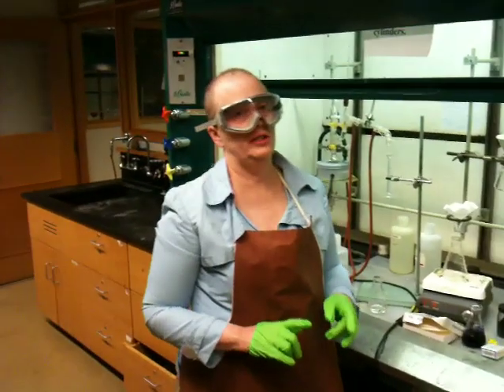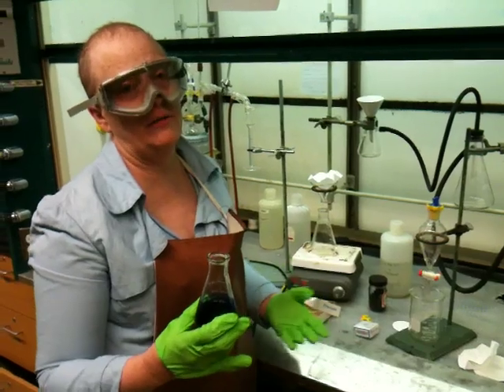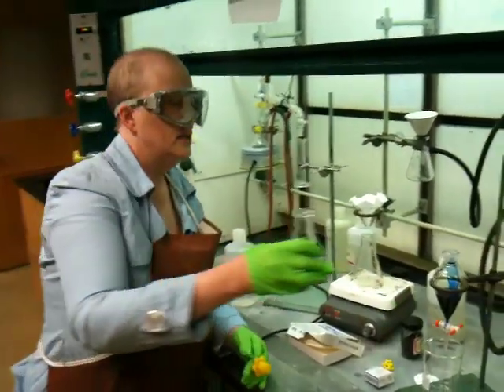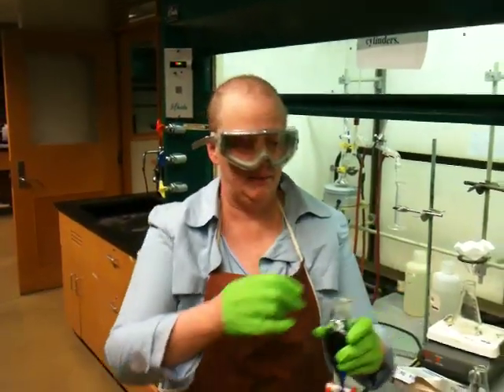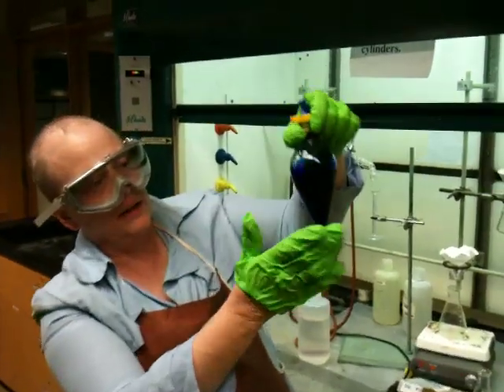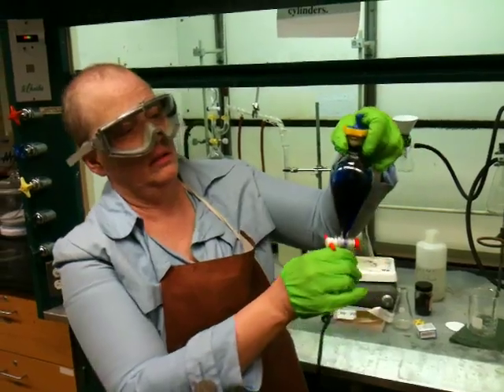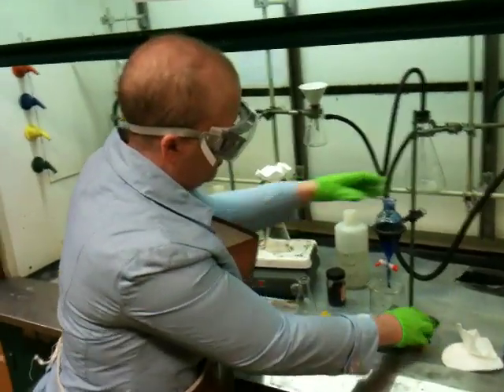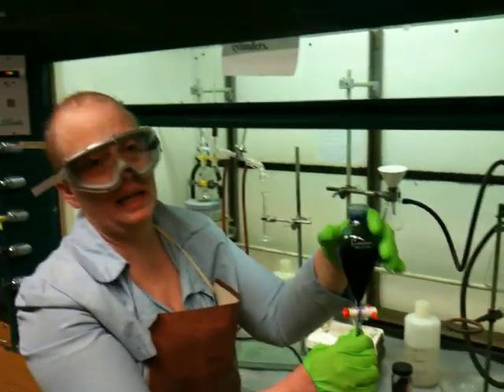How to Carry Out a Liquid/Liquid Extraction Using a Separatory Funnel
Dr. Nerz at Bryn Mawr College Demonstrates How to carry out  a simple liquid/liquid extraction

filmed by Ian Eck